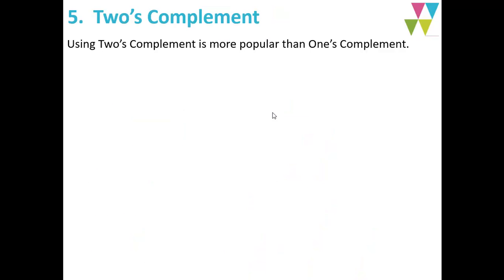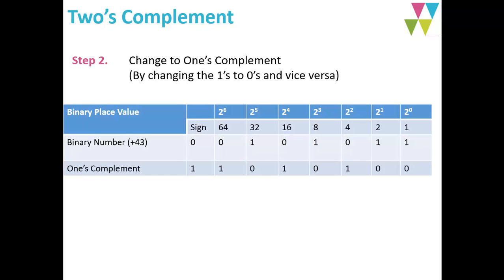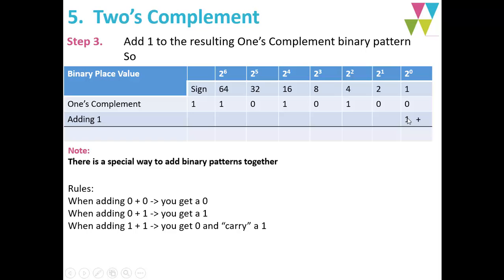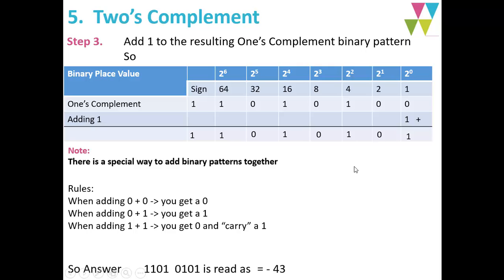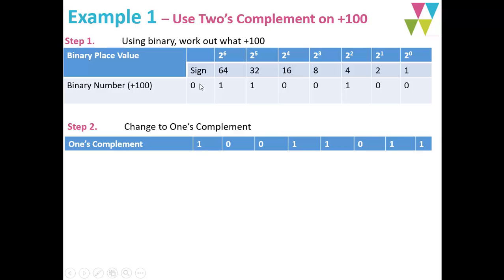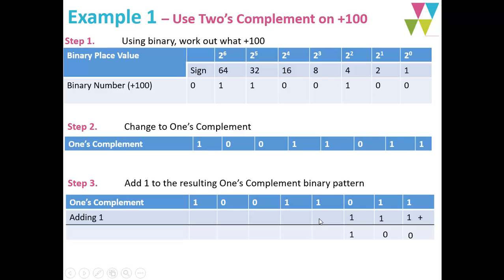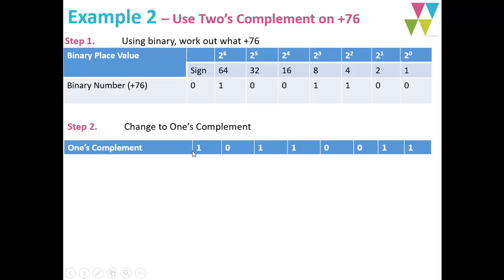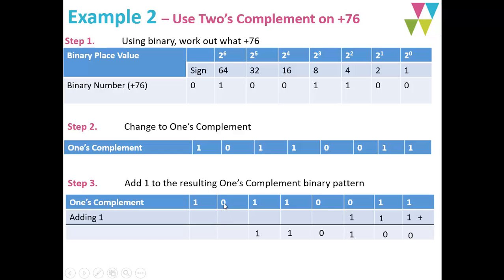Chap 22 3 Using Binary Decimal and Hexadecimal Numbering Systems Part 5 Two's Complement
This is a video following the CCEA GCSE in Digital Technology Unit 4 Chapter 22 Digital Data part 3 - Using Binary Decimal and Hexadecimal Numbering Systems - looking at Two's Complement